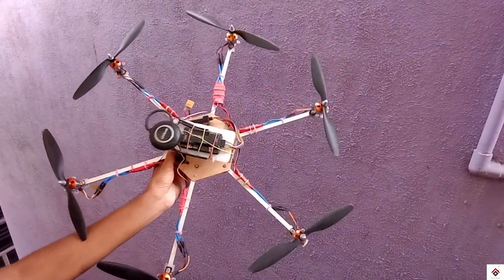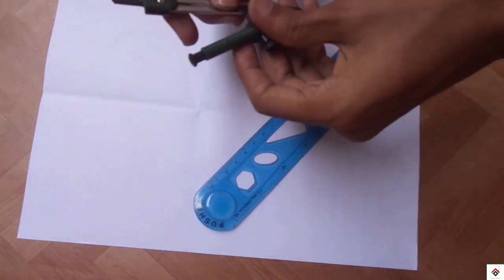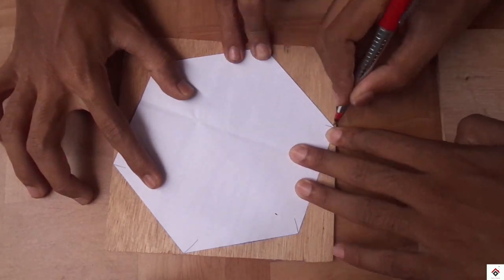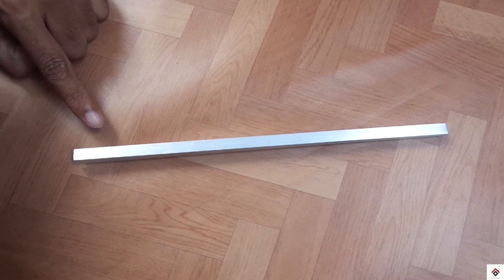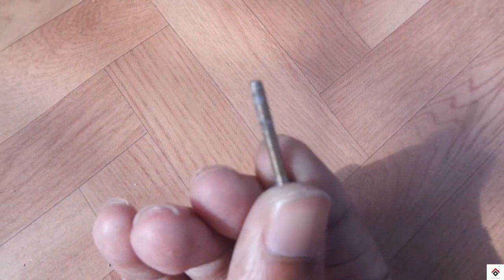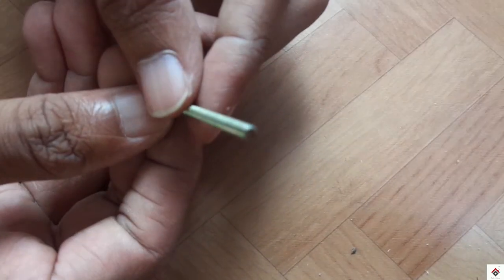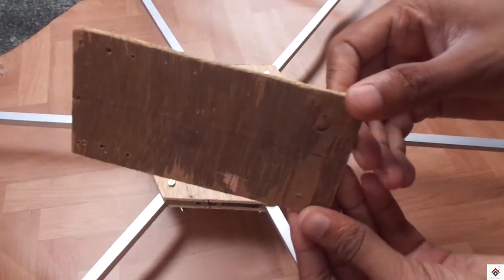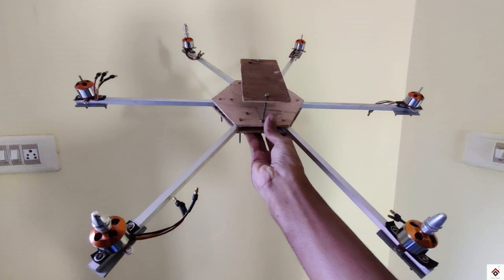How to make Hexacopter Frame at home | Homemade Hexacopter frame only Rs 200/- | Part 1